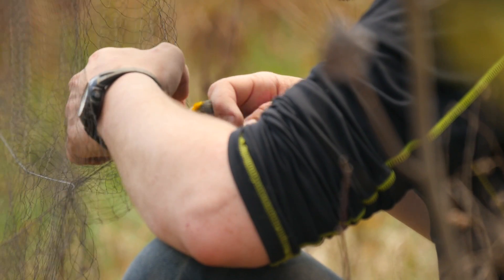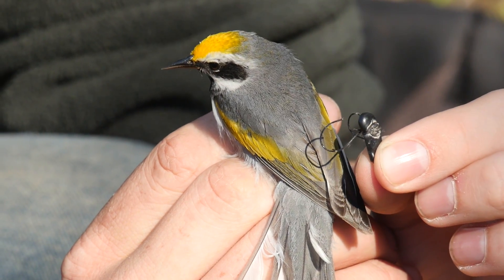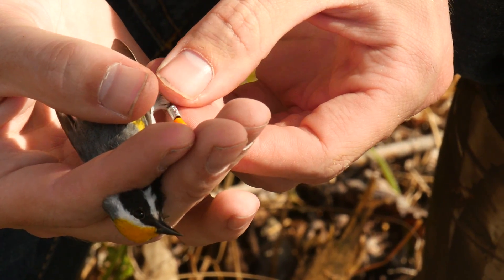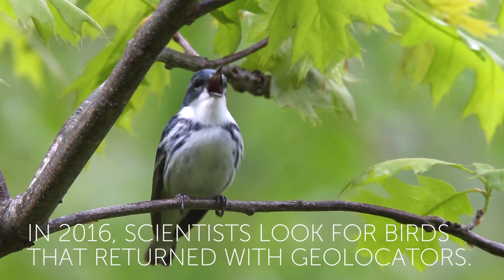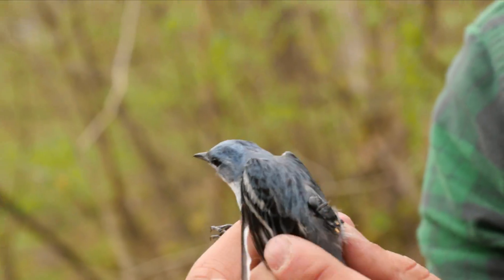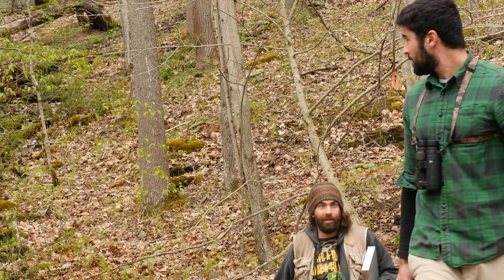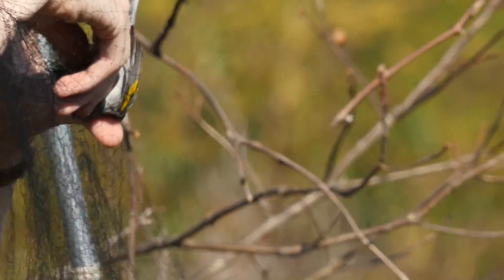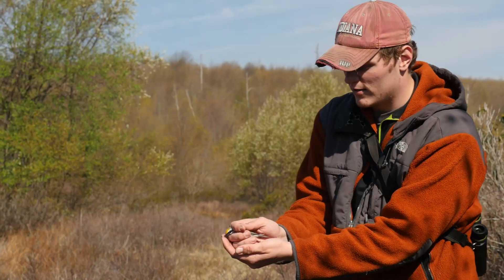Mapping Migration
Where do Golden-winged and Cerulean Warblers go when they migrate? A collaboration between multiple universities is seeking to answer this question. Using light level geolocators, researchers are mapping the migration of these tiny songbirds. The goal is to share their findings to protect and manage habitat for these birds on their migratory route, wintering grounds, and breeding sites for full lifecycle conservation.